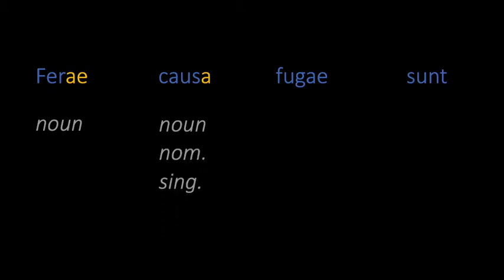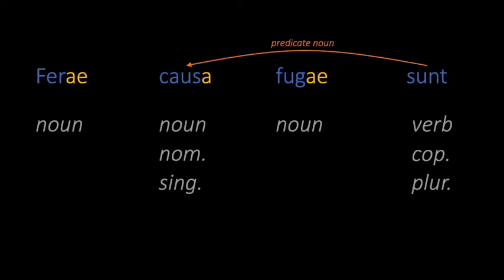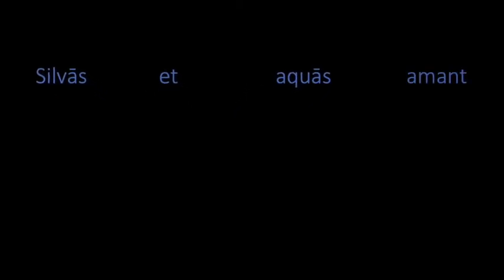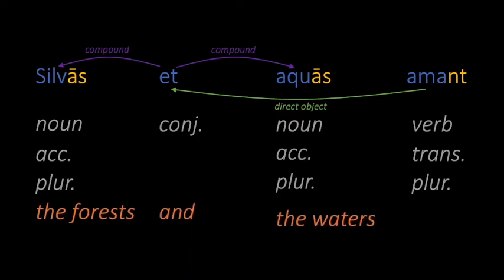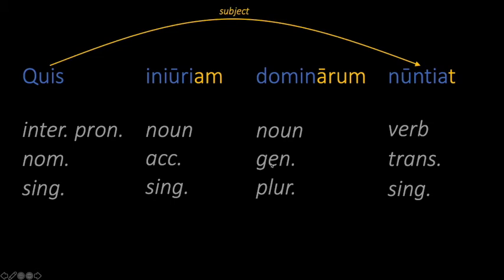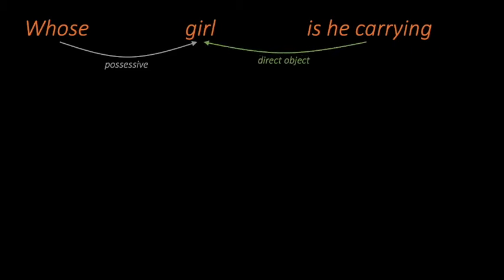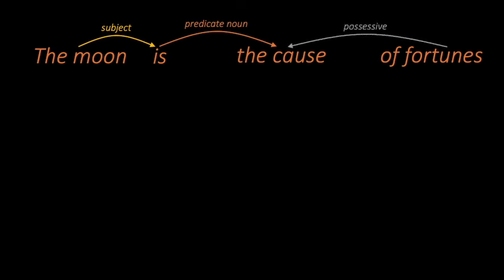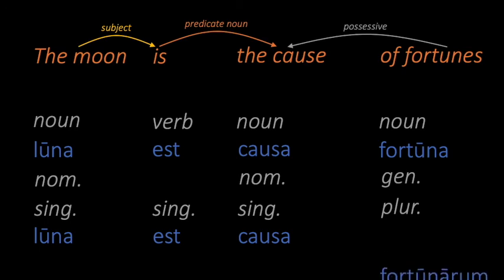Latin for Beginners - Lesson IV - First Principles (Using Cases)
Course:
Classical Latin

Video is on Lesson IV - First Principles (Using Cases)